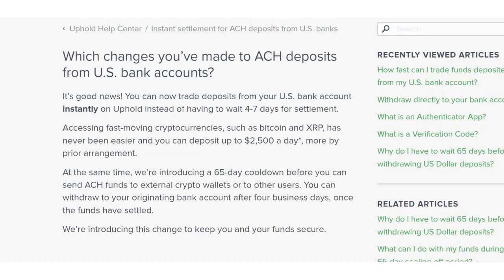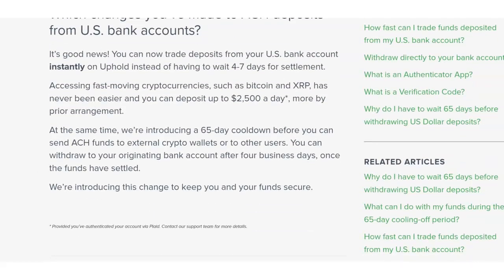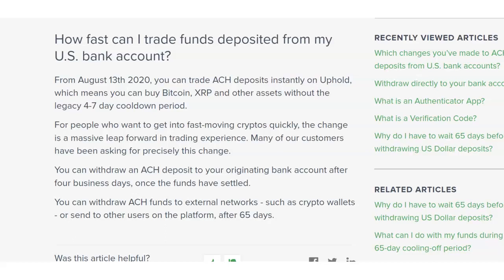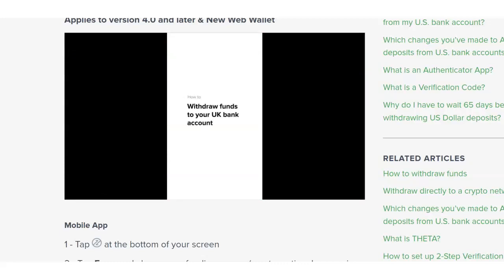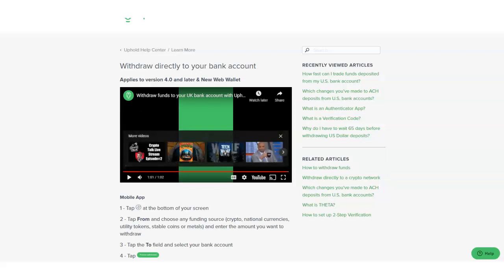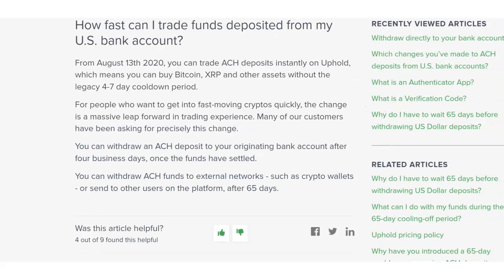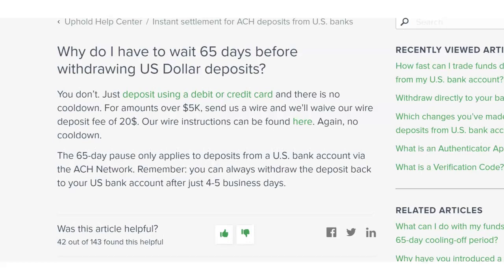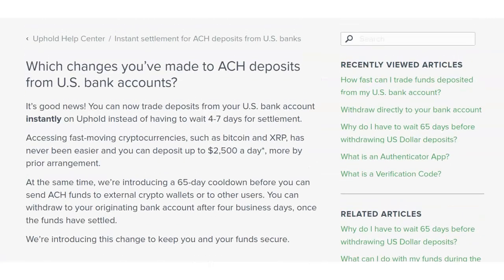Uphold Review: Changes Made to ACH Deposit from U.S. Bank Accounts - Good News!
In this video, I"m going to show you Uphold Review: Changes Made to ACH Deposit from U.S. Bank Accounts - Good News!

If you set up 2-Step Verification, you can use the Google Authenticator app below to receive codes. You can still receive codes without an internet connection or mobile service. Learn more about 2-Step Verification.

Uphold Launched in 2015, uphold has established itself as an exchange where currencies are exchanged, stored, or can be used for any transactions by crypto and stock traders around the world for a small fee.

Watch Previous Video: How to Transfer Your XRP From Ledger Nano X to Uphold Withdraw Your Crypto Funds